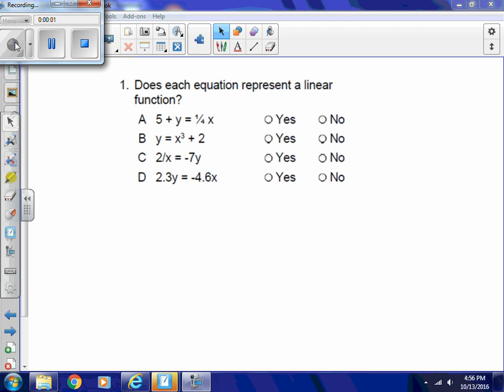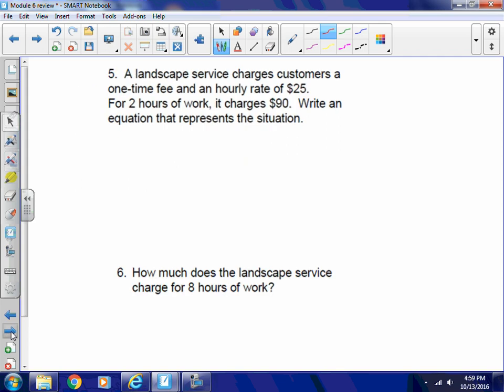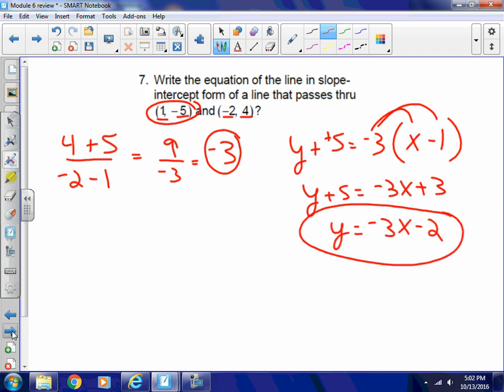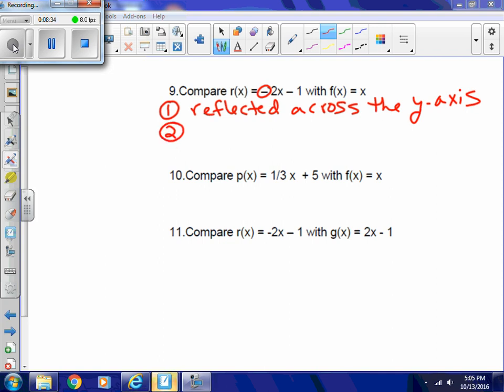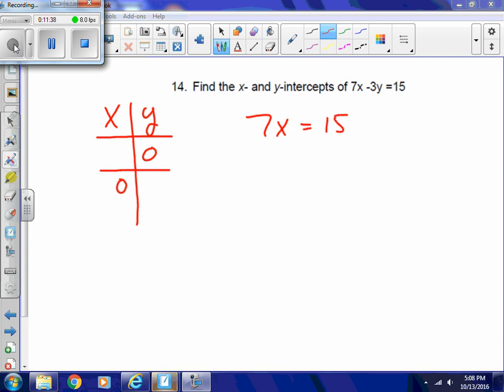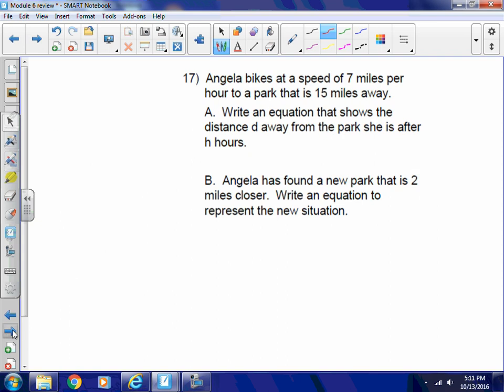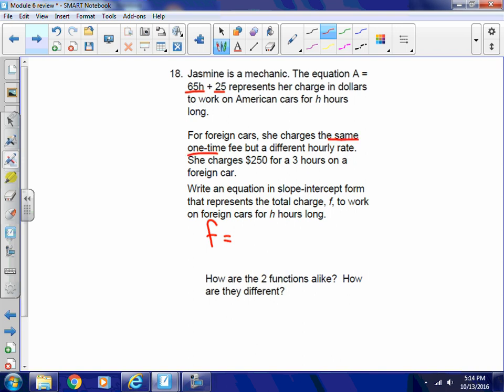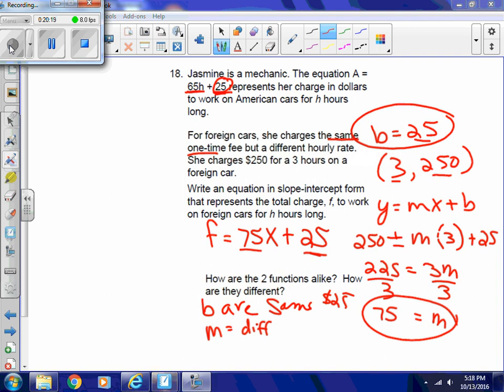module 6 review